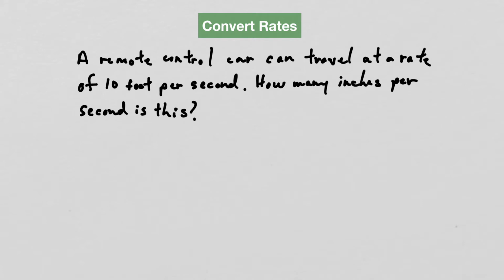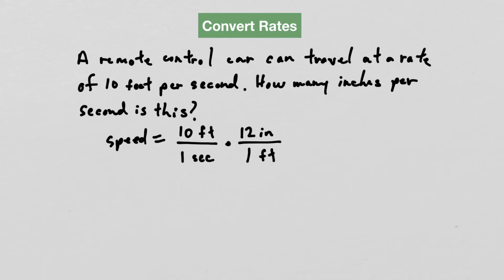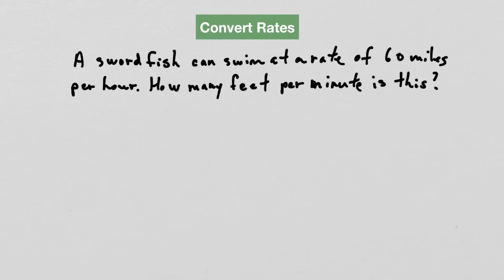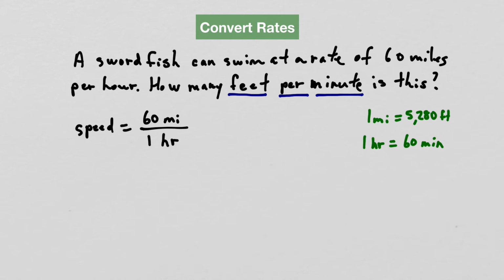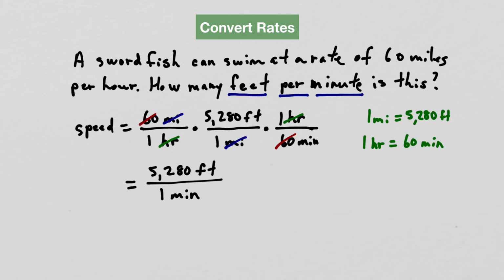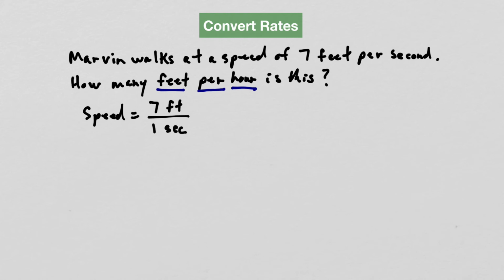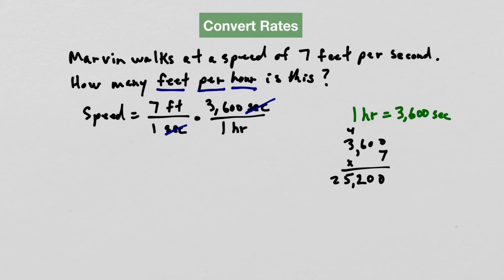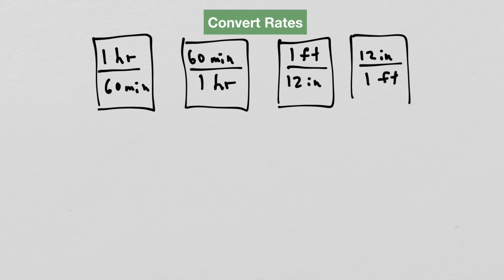Convert Rates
In this video, I explain how to convert unit measures and rates.